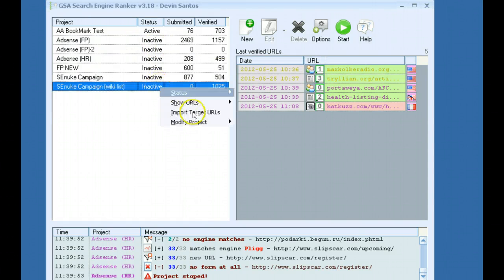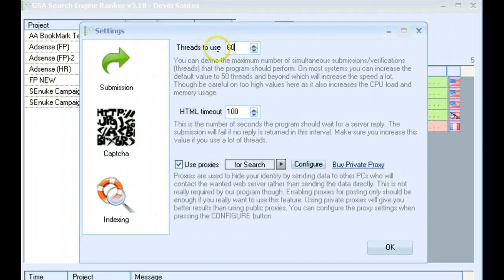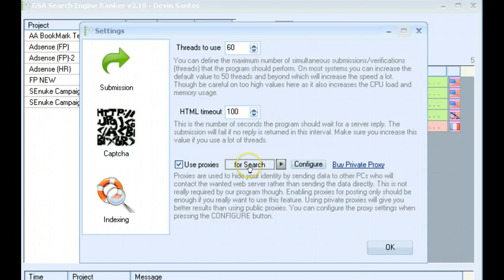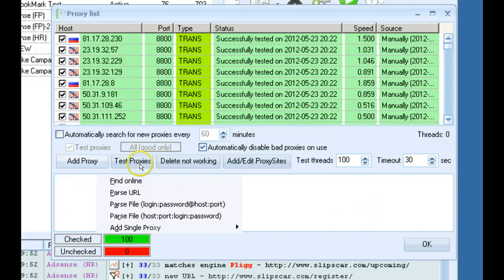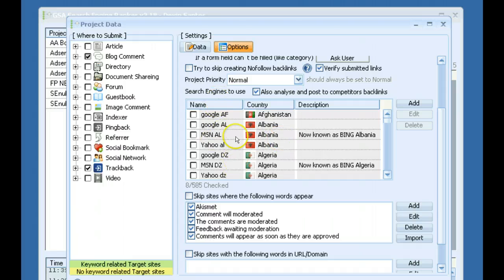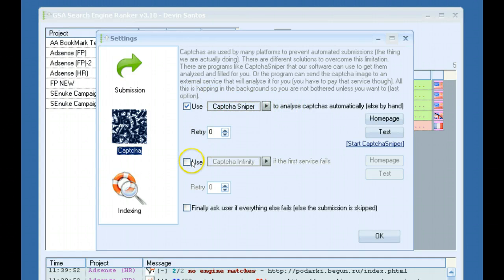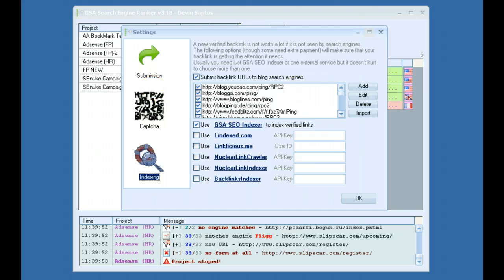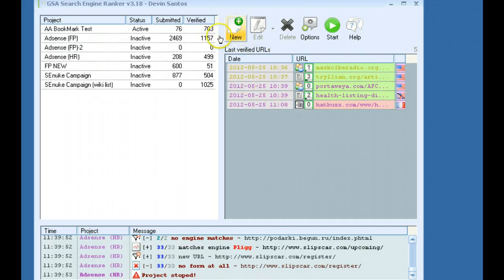GSA Seach Engine Ranker Tutorial (part 2)